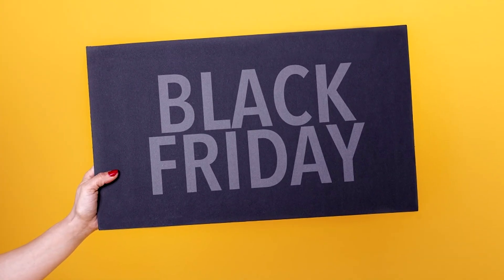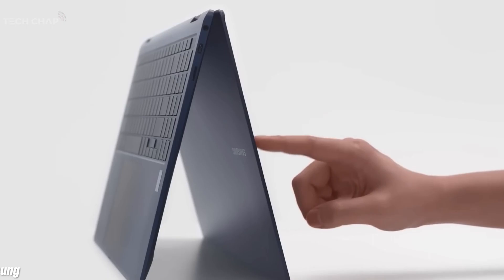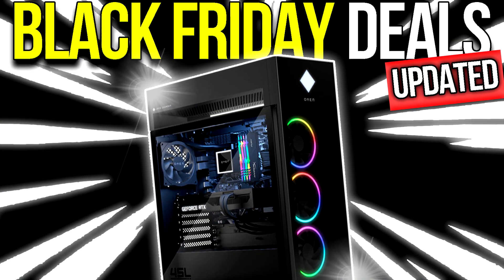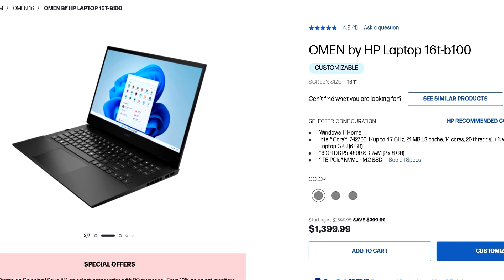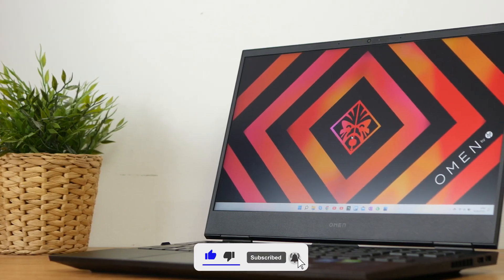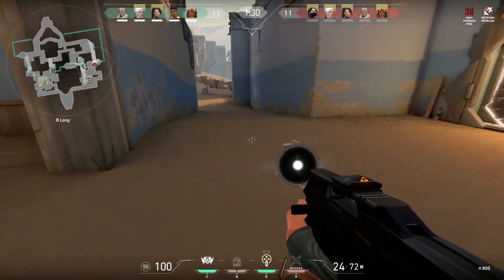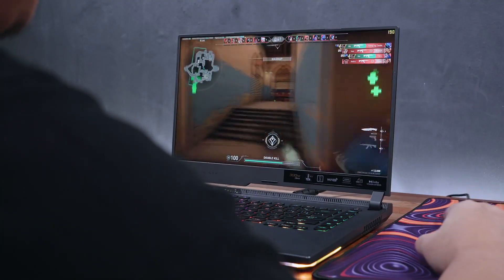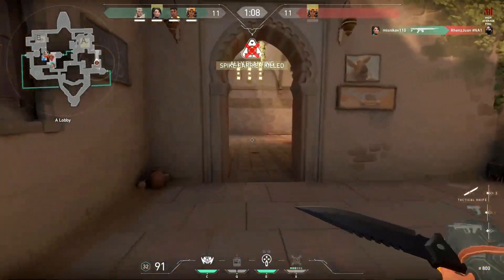Best BLACK FRIDAY Gaming Laptop DEALS in 2022 🚀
In this video, I talk about the best early Black Friday deals on Laptops UPDATED LIST this year (tech) all links are provided down below👇
[ November 2022 ]

🖥️ Links to these gaming laptop black Friday deals deals and more here🖥️
(If any link doesn't work, copy and paste it into your browser)

UPDATED LIST HERE

✅ $599 Budget Laptop

✅ $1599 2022 ASUS ROG Strix G15

🖥️Gaming Prebuilt PC's that I recommend buying for different budgets👇
(copy and paste the link into your browser if it doesn't work)

👉($600- $750)
👉($750- $800)
👉($950-$ 1350 Budget)
👉($1400-$1500 Budget)
👉($4500 + Budget)

240MM Liquid Cooler
360MM Liquid Cooler
500GB SSD I recommend
1TB SSD I recommend on a Budget
1TB SSD I recommend (HIGH END)
16GB RAM I recommend (CL16 2X8 3200MHZ)
32GB RAM I recommend (CL16 4X8 3600MHZ)

Best Early Black Friday Prebuilt Gaming PC Deals in 2022 November cybermonday updated list November 17 gaming laptops

00:00 Introduction
00:43 Budget Laptop deal
01:42 Price-Performance Laptop
02:58 Best Laptop
05:10 Important info